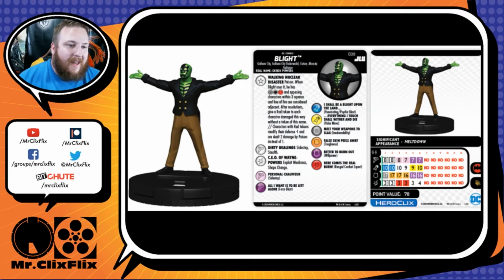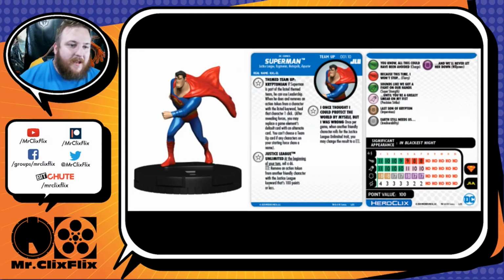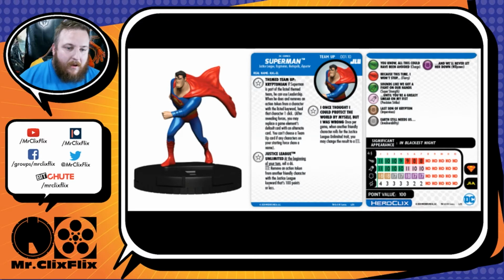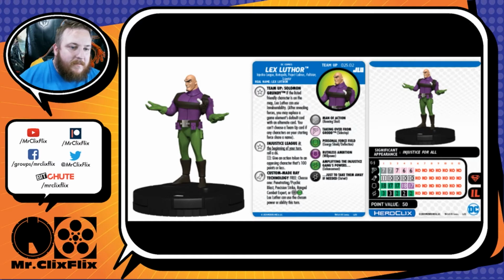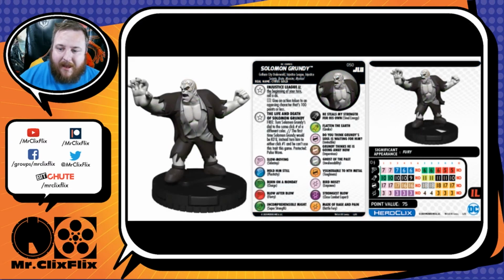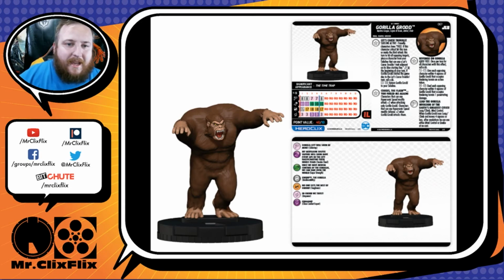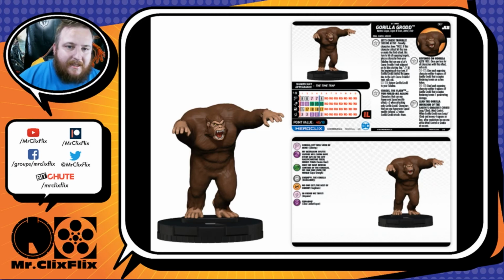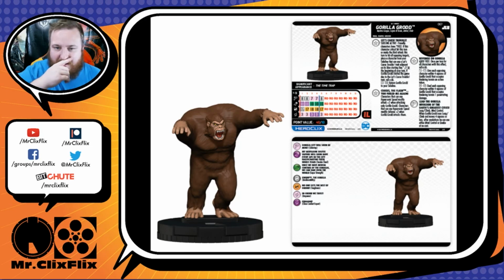Heroclix Preview | DC Heroclix Justice League Unlimited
Hello, and welcome to another heroclix preview video.  In today's video, we take a look at some heroclix previews from the upcoming DC Heroclix Justice League Unlimited heroclix set. With Superman, Solomon Grundy, and Lex Luthor, this set looks fantastic.

If you like "The Jovenshire" "Heroclique", "Smoosh Games " "avengers infinity war the game", "batinthesun" "super power beat down", "table top teacher", anything "marvel entertainment", or "comics explained", then this is the right video for you.  Featuring "wizkidsgames" "heroclix" that make use of "marvel entertainment", "dc", "tmnt", "wwe", and much more, this is a fantastic game for anyone who wants to know things like "can batman beat superman".

Tip Jar

ebay link